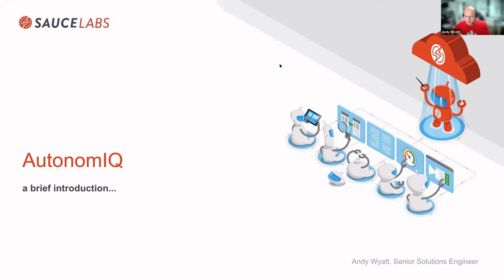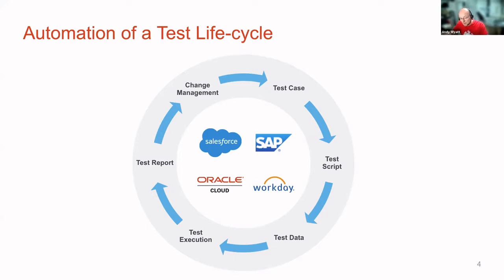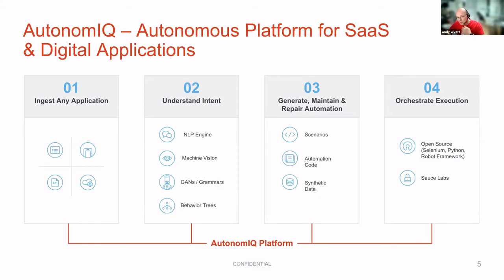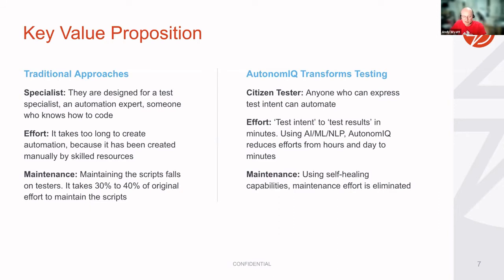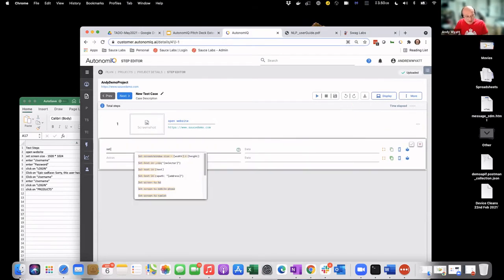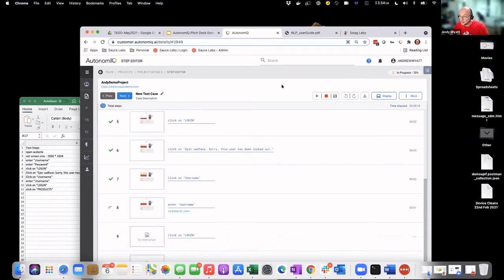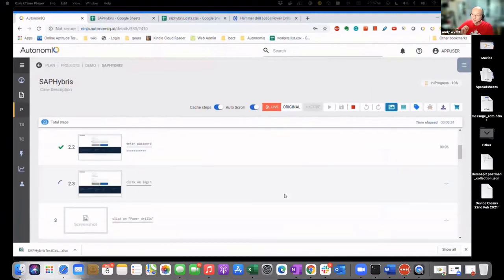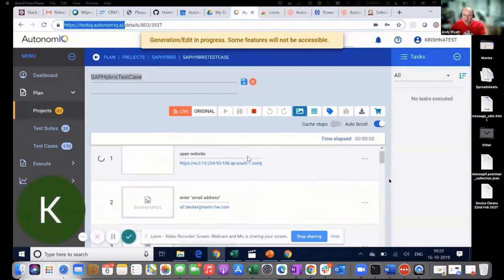Introducing AutonomIQ by Sauce Labs: How It Can Help Your Supply Chain ERP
Andy Wyatt, Senior Solutions Engineer at Sauce Labs, provides an introduction and demo of AutonomIQ, Sauce Labs AI-driven low-code tool for testing SaaS apps.